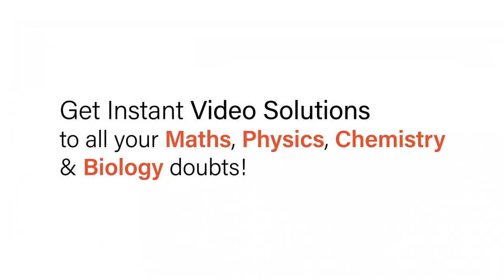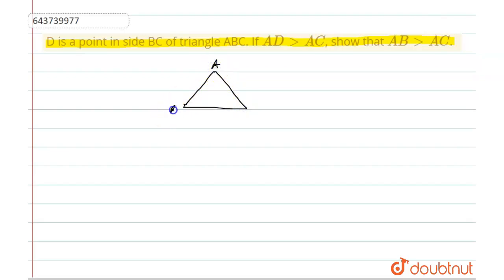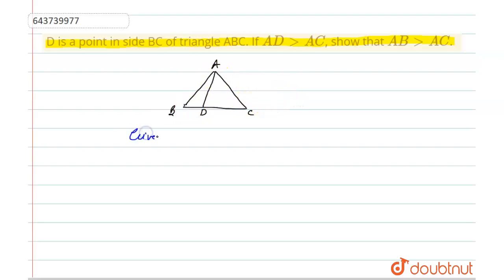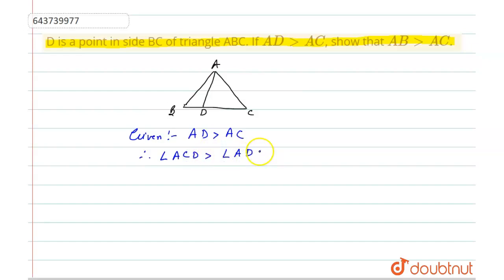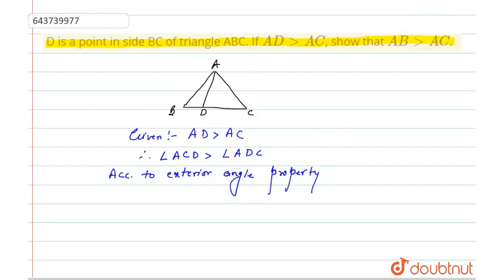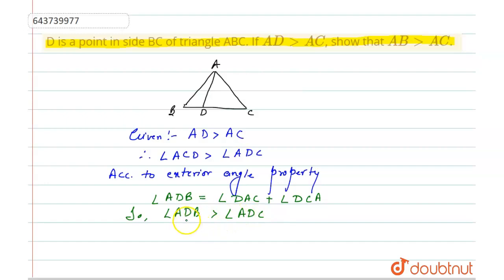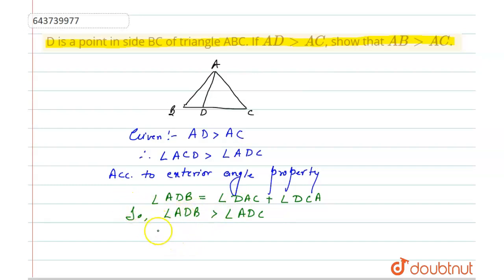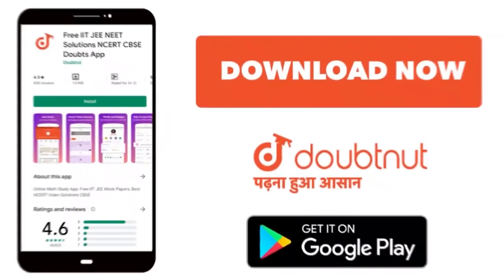D is a point in side BC of triangle ABC. If AD gt AC, show that AB gt AC. | 9 | INEQUALITIES | M...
D is a point in side BC of triangle ABC. If AD gt AC, show that AB gt AC.
Class: 9
Subject: MATHS
Chapter: INEQUALITIES
Board:ICSE

👉 Have Any Query? Ask Us.